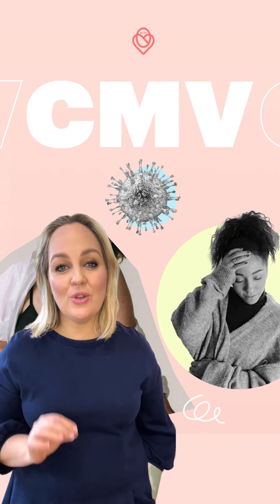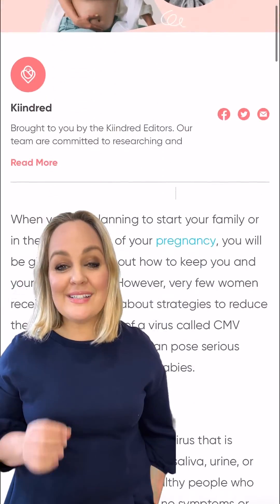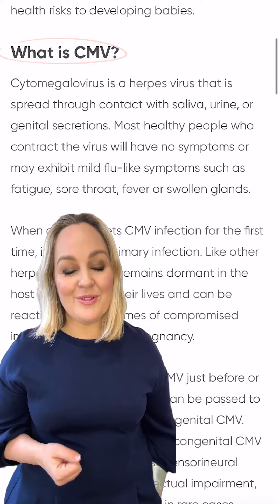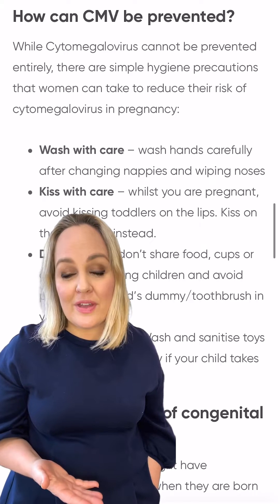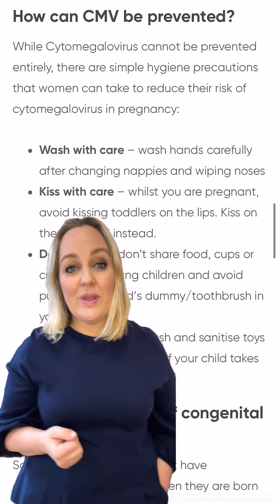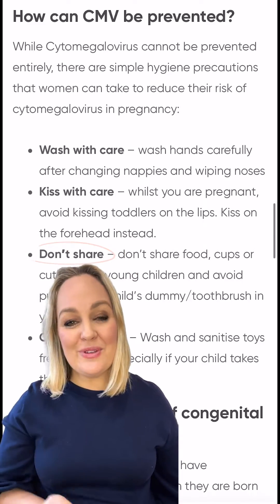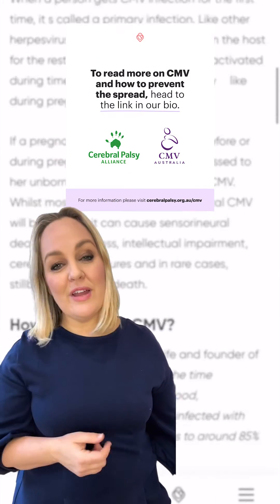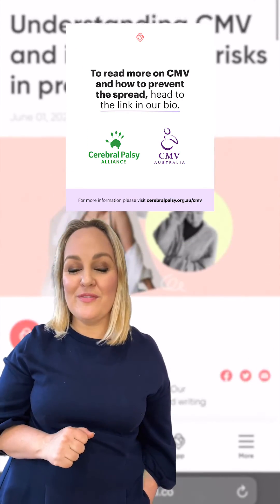What you need to know about CMV and pregnancy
In case you missed it, last week we spoke about Cytomegalovirus (CMV), a herpes virus that is spread through contact with saliva, urine, or genital secretions.

While CMV is harmless to most healthy people, in pregnancy the virus can cause damage to a baby’s developing brain.

Every year in Australia, more than 400 babies are born with life-long disabilities due to this common virus.

We have partnered with @bumpnbub and in support of @cmvausanz @cpalliance, we are helping you to understand CMV and how to reduce your risk of infection.